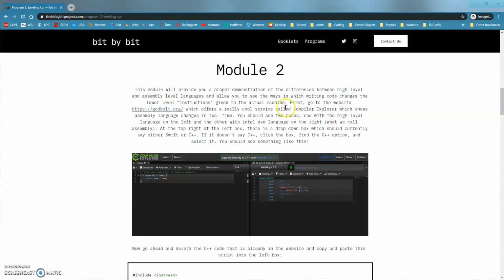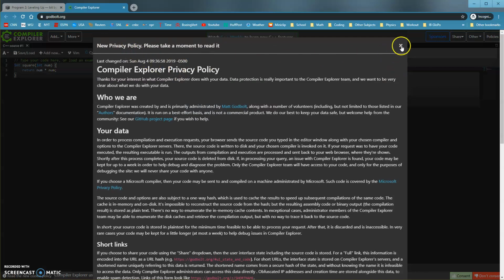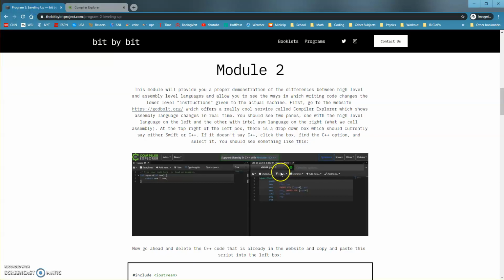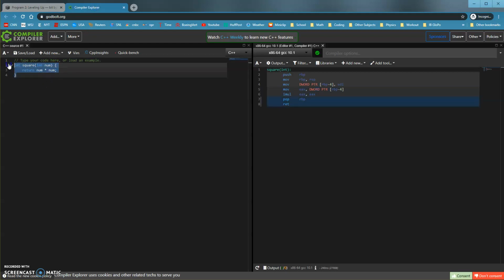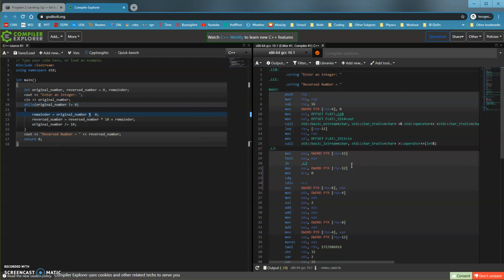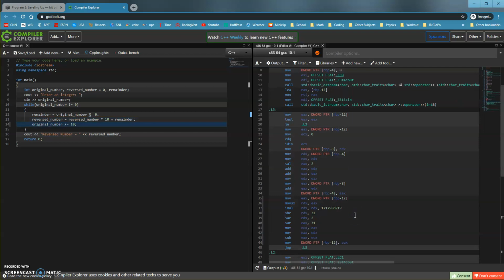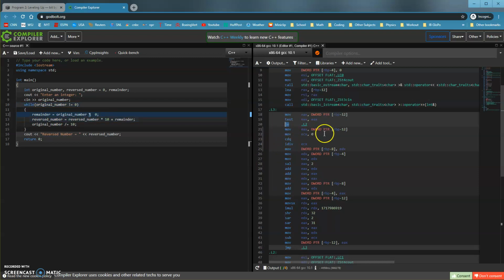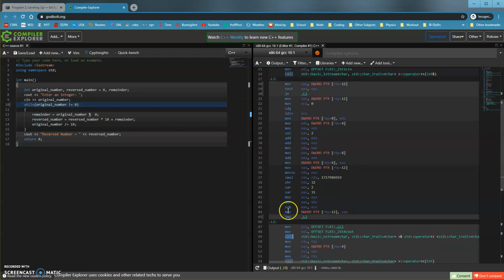bit by bit Leveling Up Program Module 2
A brief demonstration of the way in which high-level C++ code is converted into assembly code with a website where you can follow along and play with the code yourself.